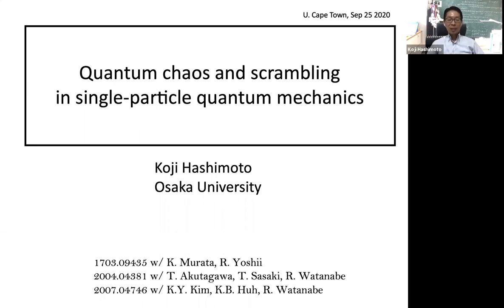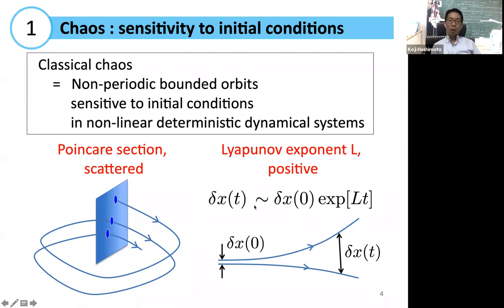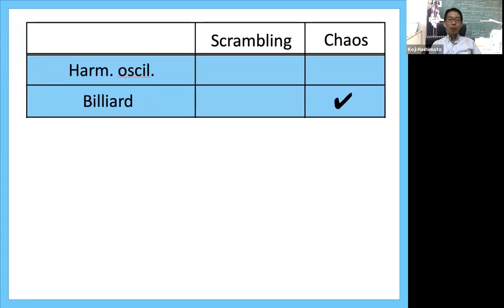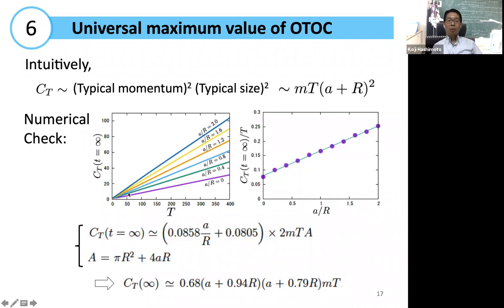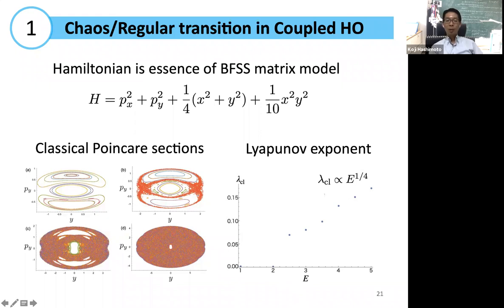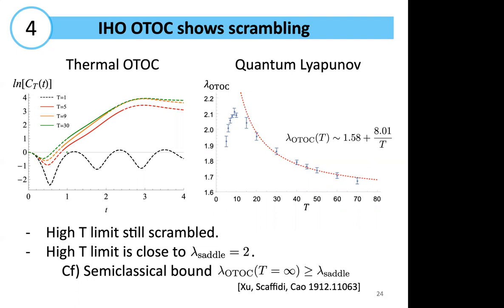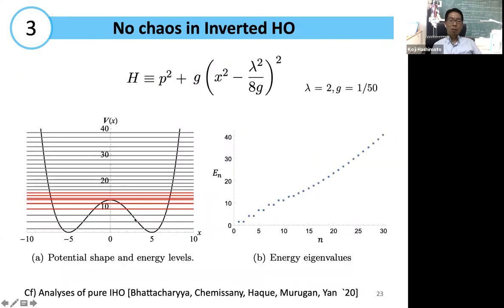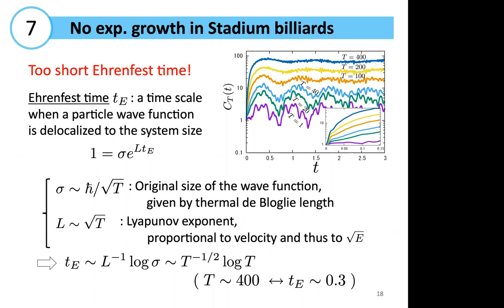QGASLAB Seminar: Koji Hashimoto on Quantum Chaos and Scrambling in Single Particle Quantum Mechanics